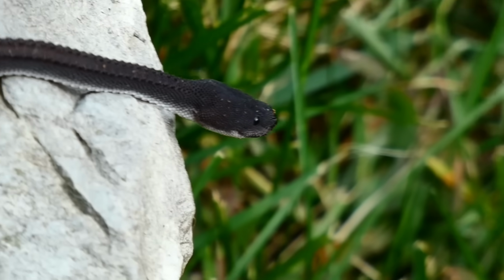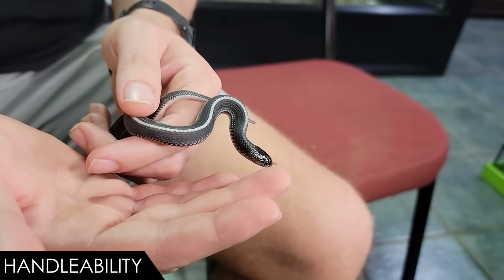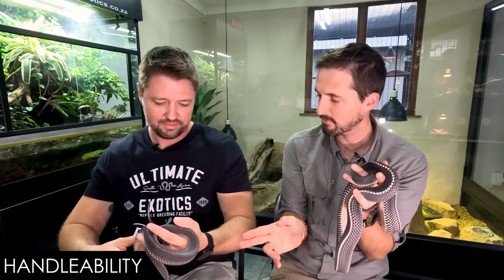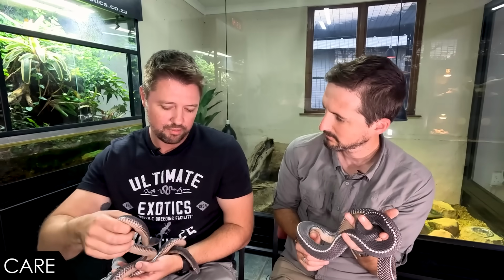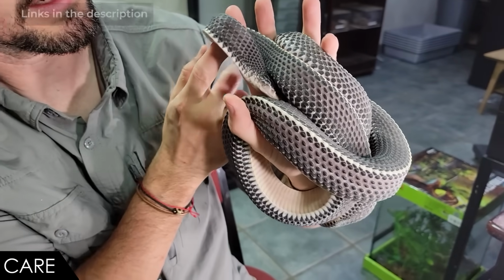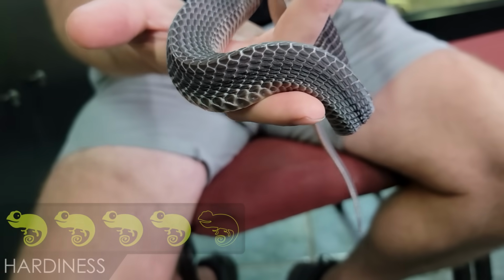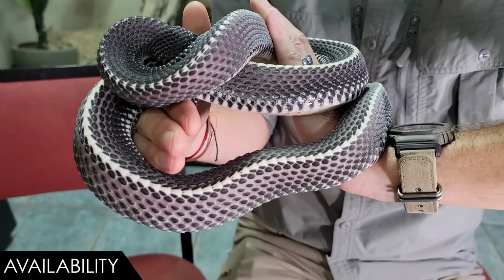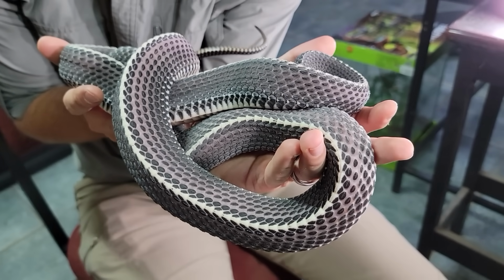African File Snake, The Best Pet Reptile?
Previously we discussed dragon snakes, which are incredible snakes that do not do well in captivity. There is just nothing like them, well, maybe one thing. File snakes are very similar to dragon snakes, with an absolutely unique texture. But are they good pets? Let's find out if the file snake is a good pet, and if it might be the best pet snake for you.

Heat Tape
Water Bowl

Clint's Reptiles
770 East Main Street # 127